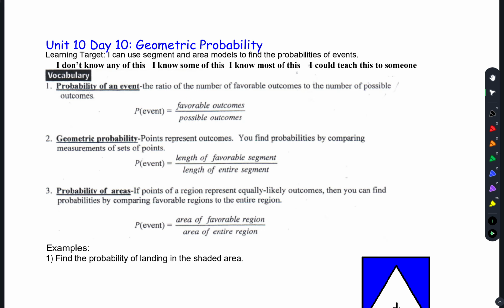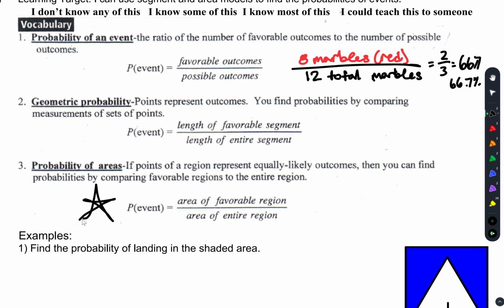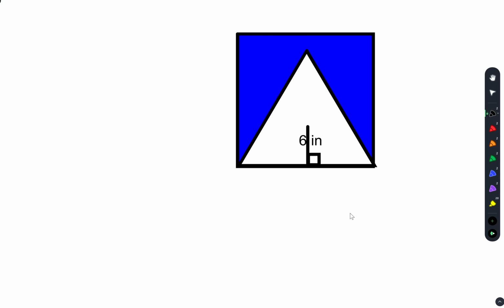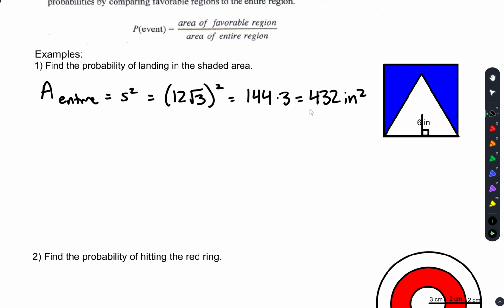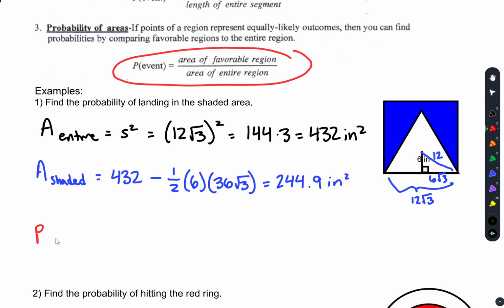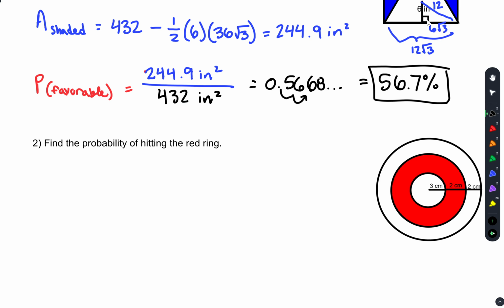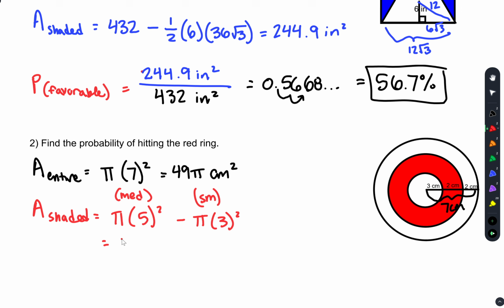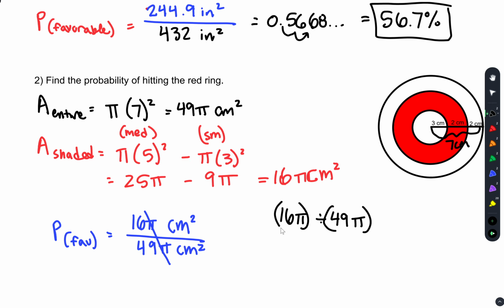Lesson 11.10: Geometric Probability - Accelerated Geometry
Learning Target: I can use segment and area models to find the probabilities of events.